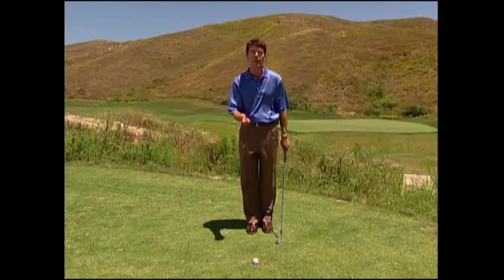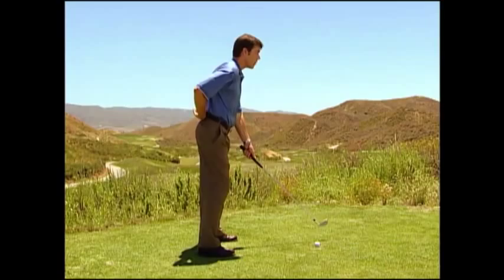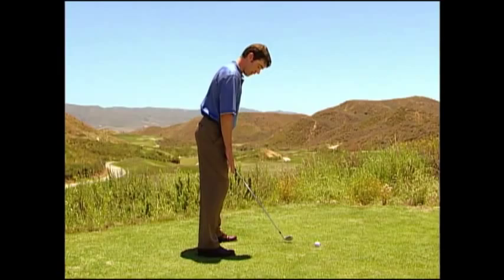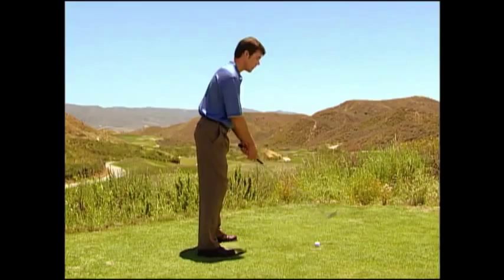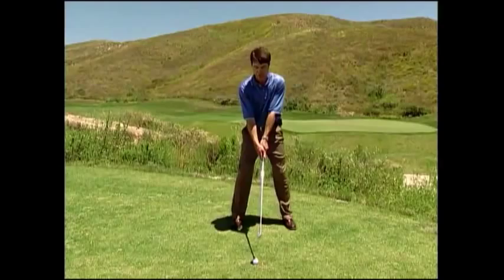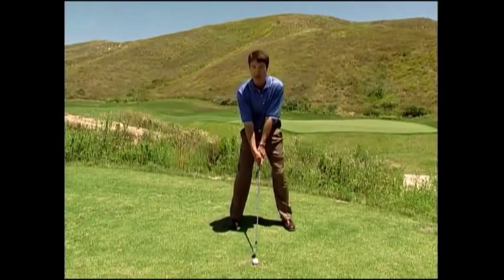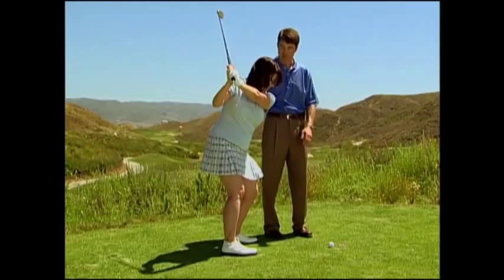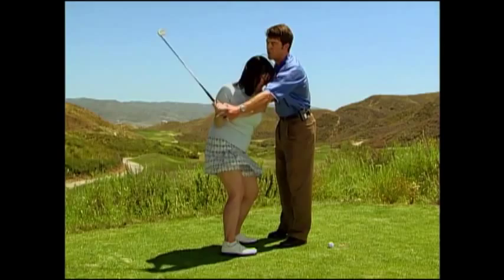Jerome Andrews Golf: Be Your Own Coach - Corrections - Vook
This is the "Corrections" video from the "Jerome Andrews Golf: Be Your Own Coach" vook.  For information on this or other Vook titles, please